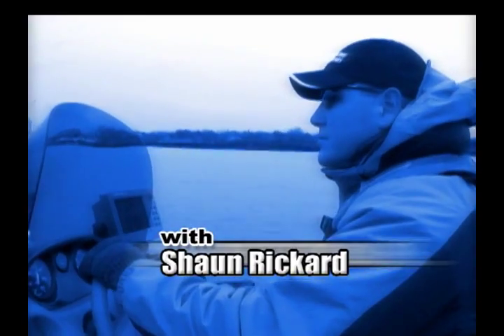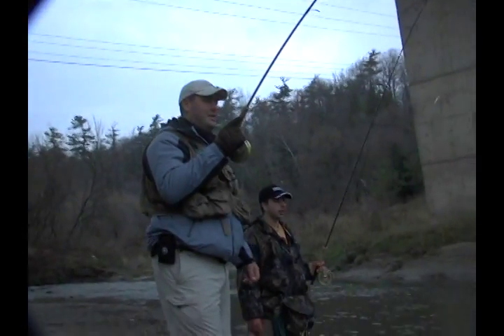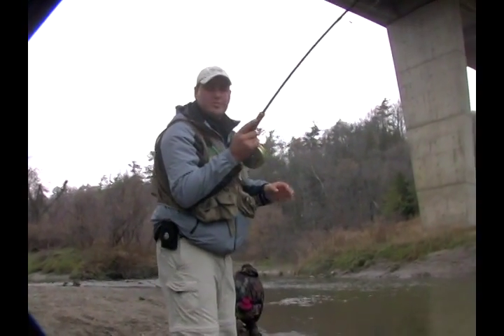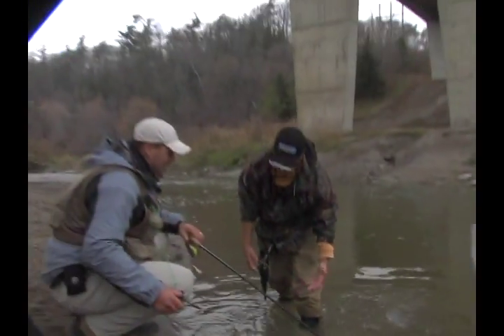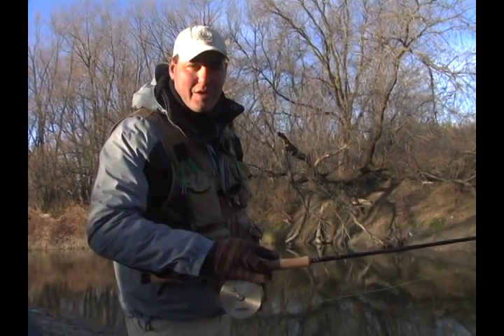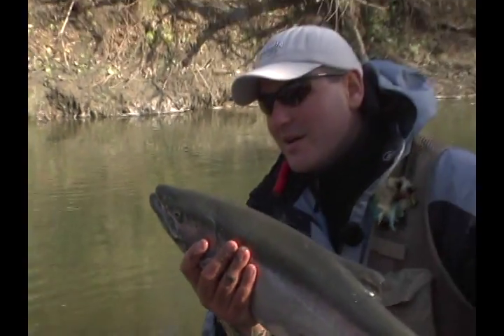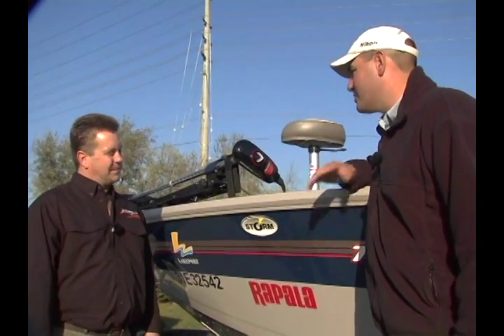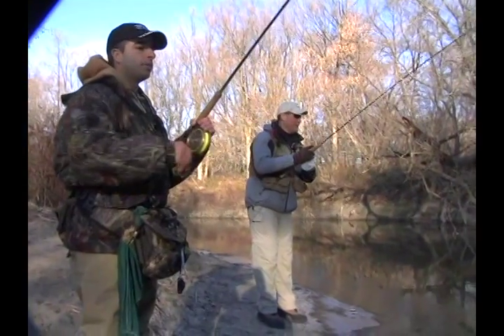Float fishing techniques for Steelhead / Rainbow Trout - Shaun Rickard and Dan Miguel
Book a fishing adventure with Shaun Rickard: TorontoFishingCharters.com